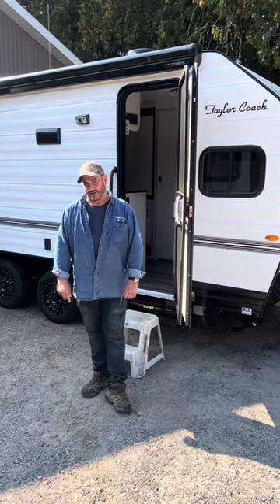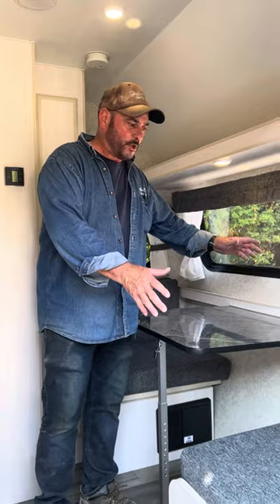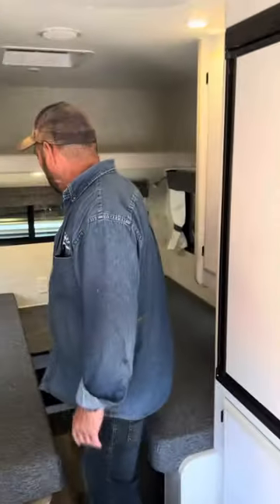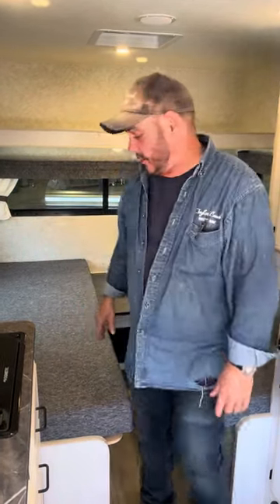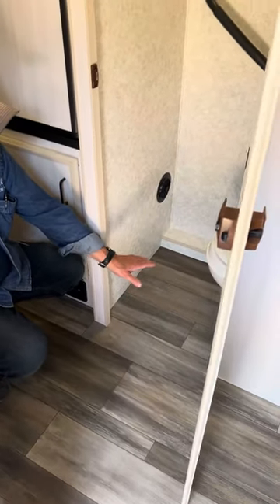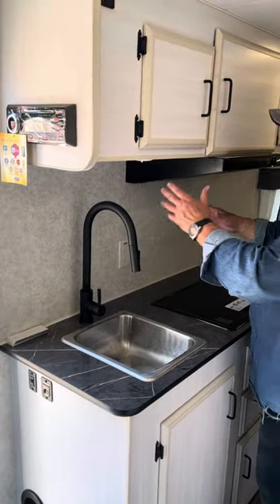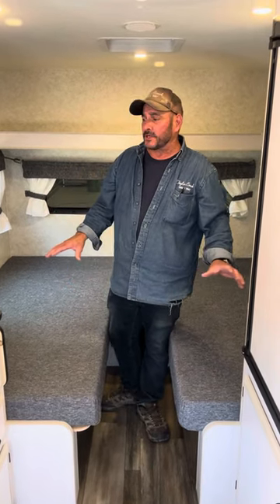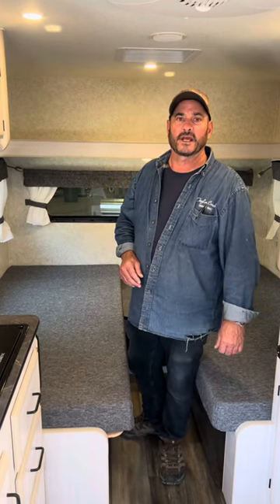Taylor Coach 2024 17’ twin bed side door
Here is Brad Taylor showing you a 2024 17’ twin bed side door model. This unit was custom ordered to fill the needs of the owner with 57 years experience and quality. The bed sizes are 34” x 74” twins and 28” x 81” Dinette.